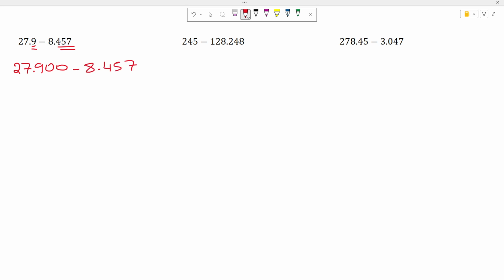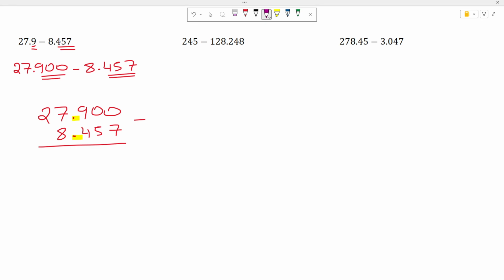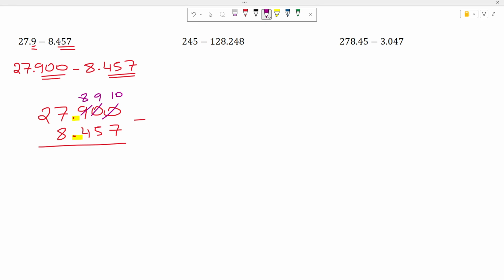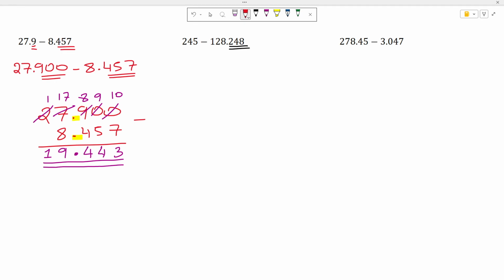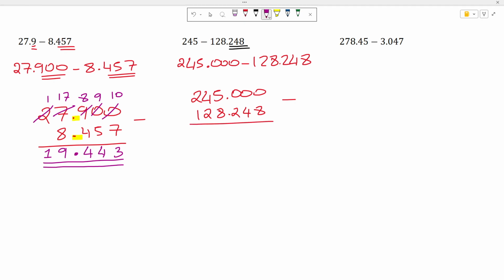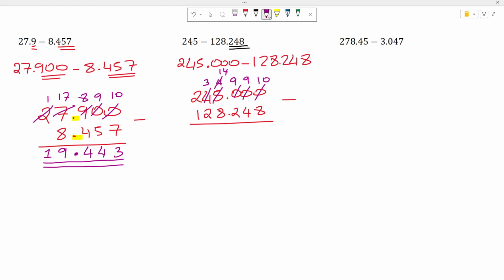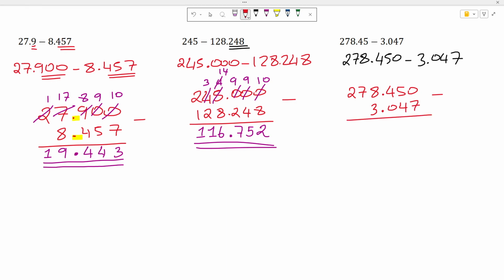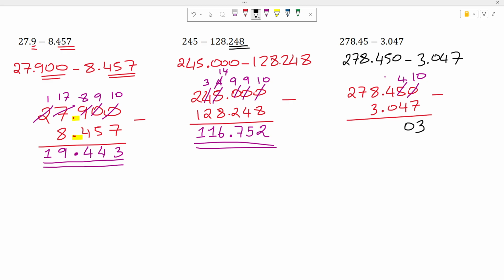How to Subtract Decimals Like a Pro (Grades 5&6)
Good day guys. In this video, I will be teaching you guys how to subtract decimals using the column method. Students often make mistakes while subtracting unlike decimals and in this video I will be going through common mistakes that students make and also how to avoid them. Hope you enjoy!

Timestamps:

0:00 Subtracting Decimals
2:42 Decimal & Whole Numbers
4:47 Question 3